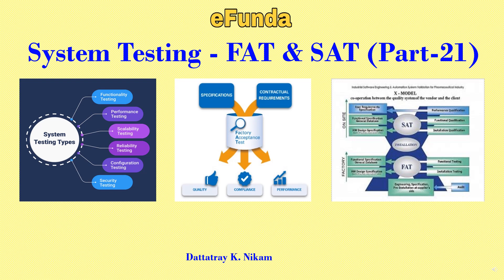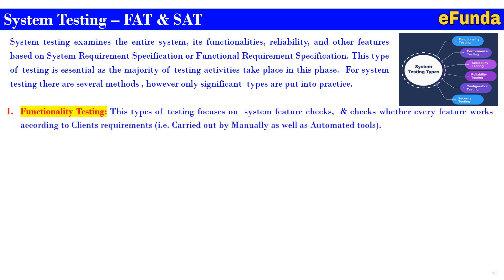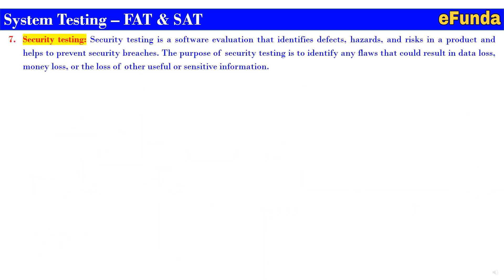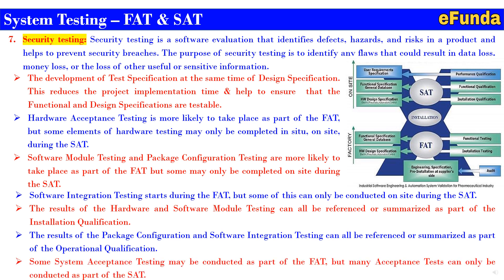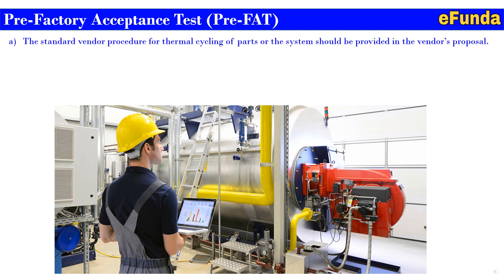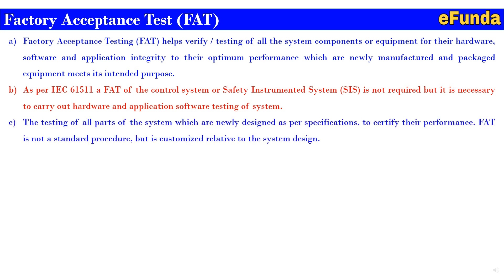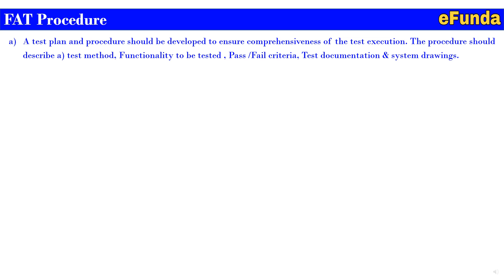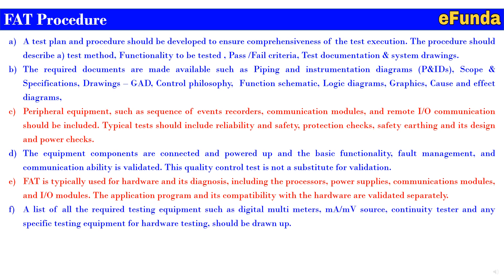System Testing – FAT & SAT (Part - 21)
System testing examines the entire system, its functionalities, reliability, and other features based on System Requirement Specification or Functional Requirement Specification. This type of testing is essential as the majority of testing activities take place in this phase.  For system testing there are several methods , however only significant  types are put into practice.
Testing will be carried out in the presence of the contractor and company representatives at various stages.
Pre-factory acceptance: Conducted at the manufacture’s facility
Factory acceptance test: As above
Site installation test: Conducted at job site
Site acceptance test: Conducted at the job site

Regards,
Team eFunda